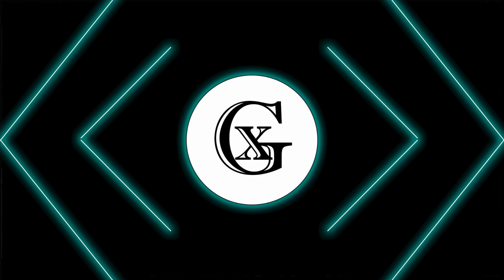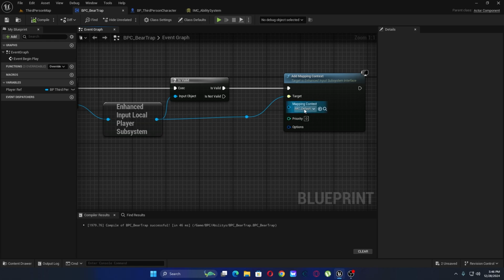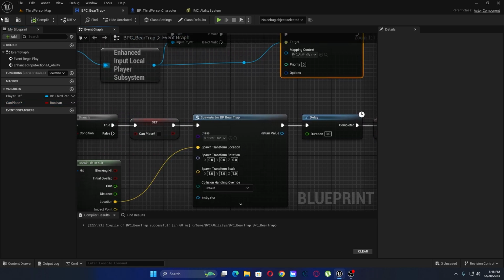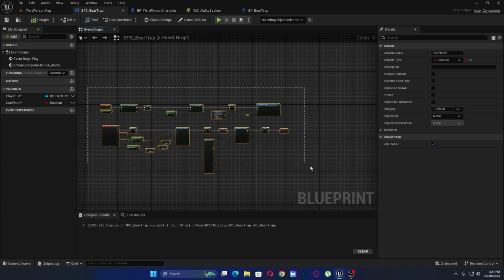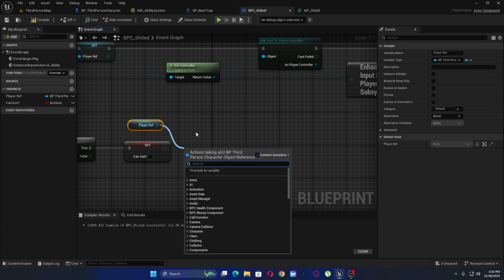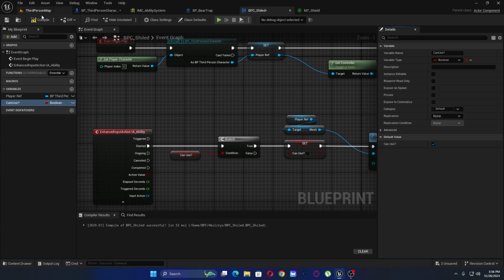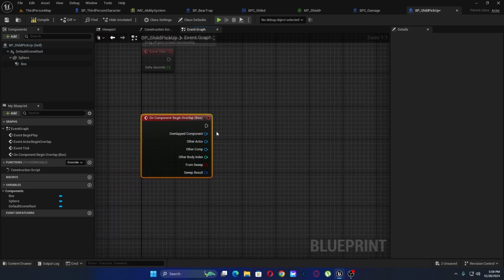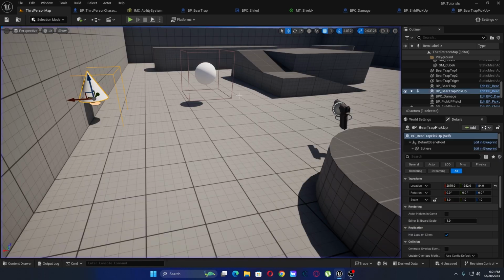How to make Ability Tutorial UE5 Easy Tutorial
Learn how add Abilitys to your game.

Feel free to give me ideas for future tutorials.